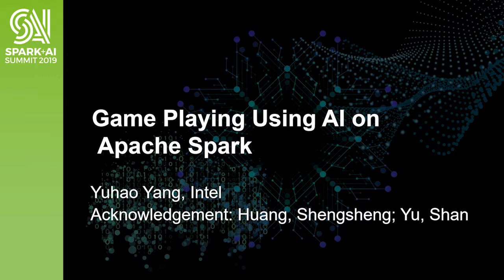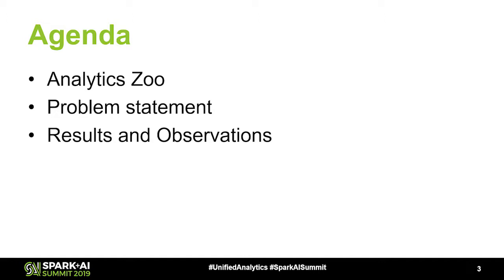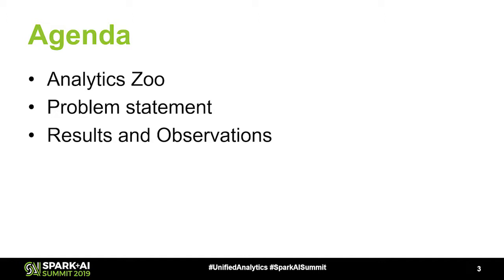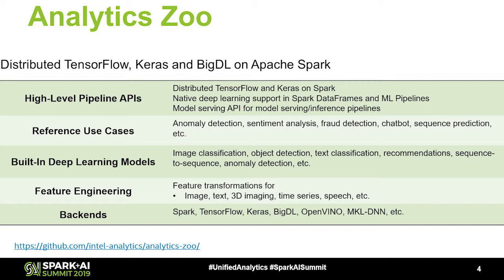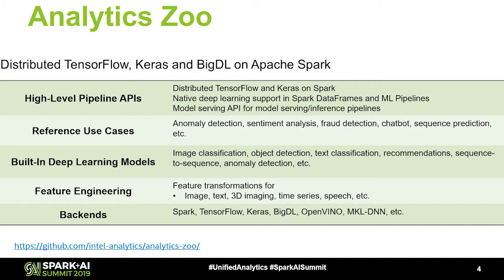Game Playing Using AI on Apache SparkYuhao Yang Intel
Using AI to play games is often perceived as an early step towards achieving general machine intelligence, as the ability to reason and make decisions based on sensed information is an essential part of general intelligence. Games are good playgrounds for experimenting with intelligent agents as the goals and action rules are often well-defined and abstract. People have been interested in using AI to play games for quite a while. Recent development of deep neural networks allowed visual information in games to be processed effectively and directly used for decision making of agents. And the area of deep reinforcement learning and meta-learning are also being explored in this aspect. In this presentation we will share experiences from our attempts in using AI on Spark for game playing. The talk will include demos and some details of the experiments, and our learnings, for example, whether Spark is a good fit for implementing game related AI, which parts needs to be improved, and the chances of Spark in the area of AI game playing.